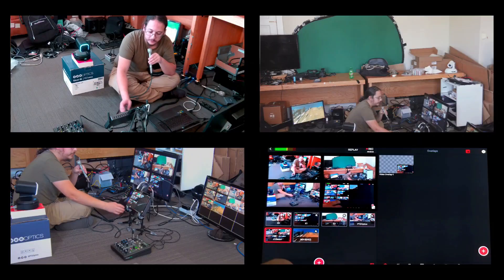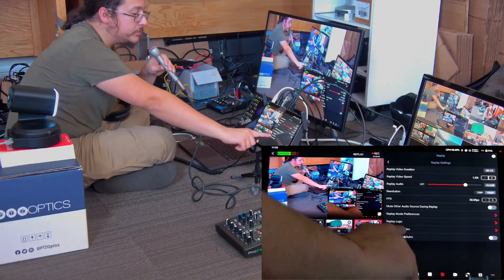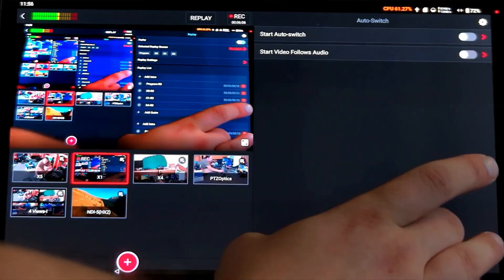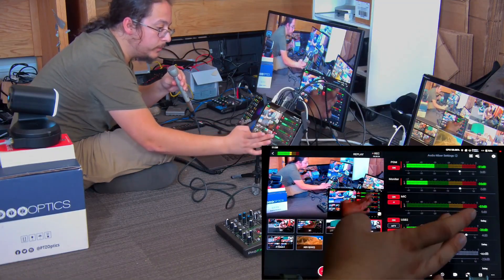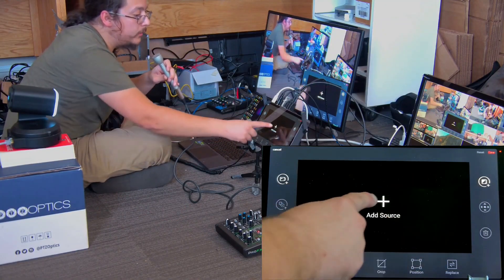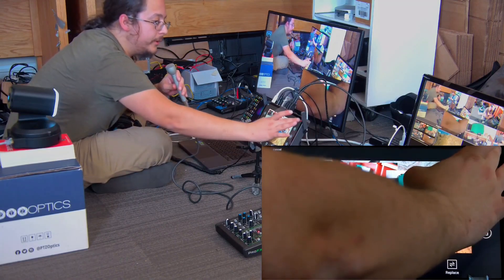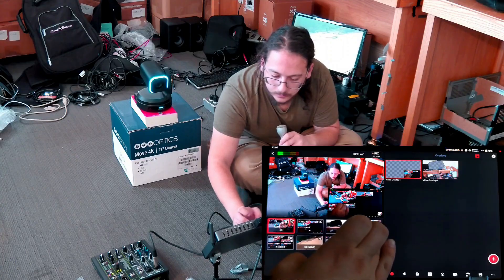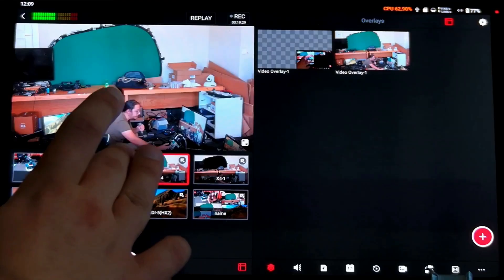YoloBox Extreme - Live Replays, Video Follows Audio, Multiviews, and Chroma Keying Demo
The YoloBox Extreme is a portable all in one video switcher and livestreaming encoding device that is on sale for $1999 - visit Yoloboxextreme.com , or call or text (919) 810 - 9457, or email to learn more.

The YoloBox Extreme is a portable, all in one video switcher, video recorder, and encoding/streaming device.  It's essentially an Android tablet, with powerful hardware, with 8 HDMI inputs, 3 USB ports, 2 eighth inch audio jacks for input, and the ability to bring in up to seven NDI sources (5 NDIHX, and/or 2 Full NDI) over a network.  You can create custom picture - in - picture scenes, create or import overlays and graphics to be keyed on top of a program, bring in web graphics, use various transitions, call instant replays, mix audio from any of your sources in a built-in software mixer, chroma key, ISO record, and much, much more.